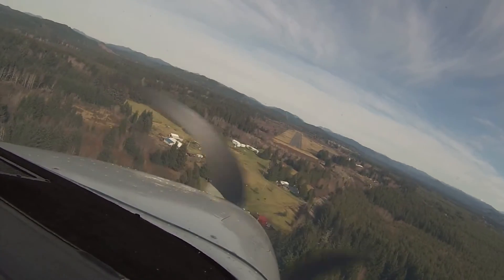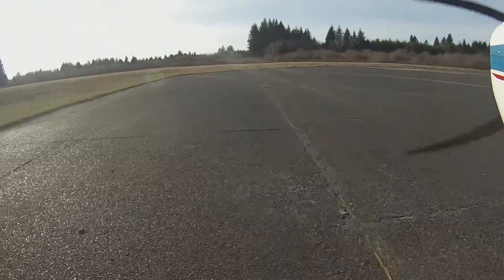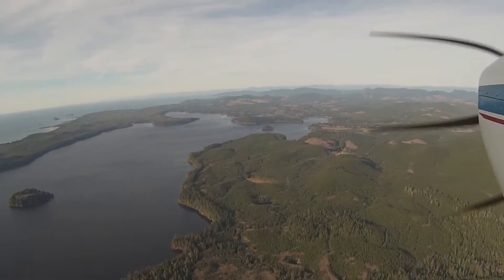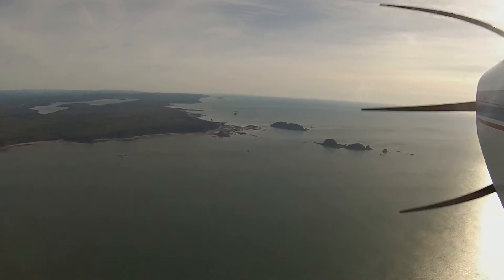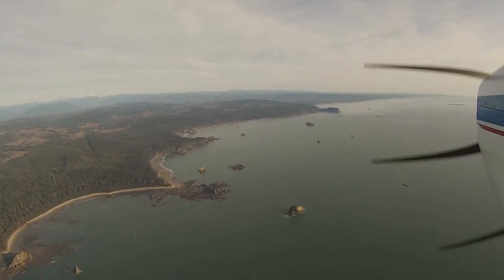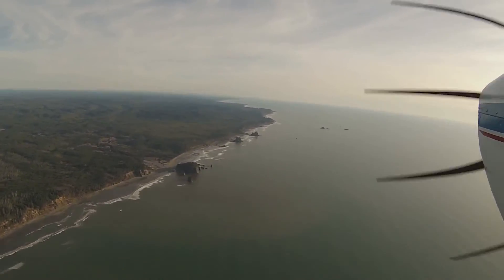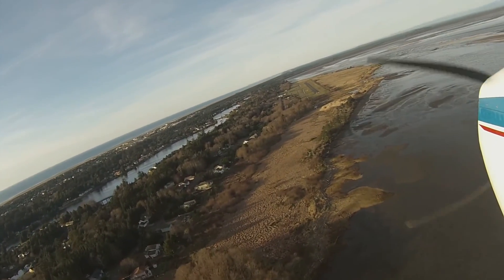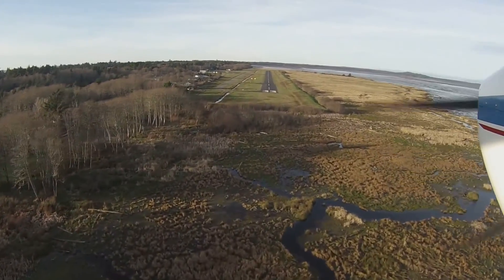Flying Quillayute, Westernmost Point, Northwest WA Coast, Ocean Shores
Landing and takeoff at Quillayute, then over Lake Ozette, down to the westernmost point in the contigous 48 states, then down the coast to Ocean Shores.  Flying in a Cessna 172.